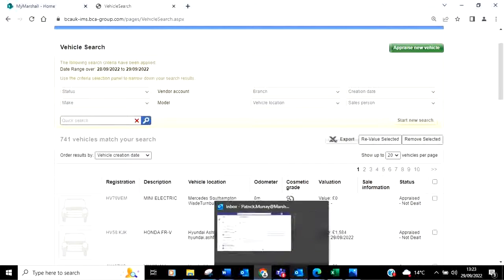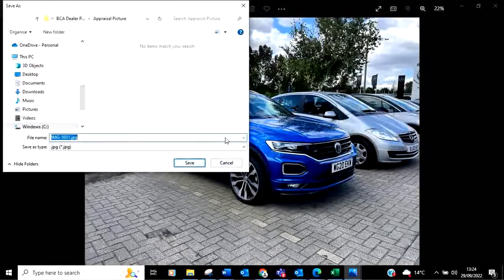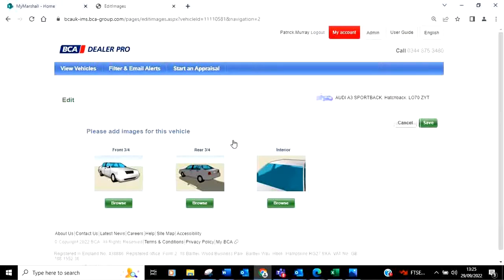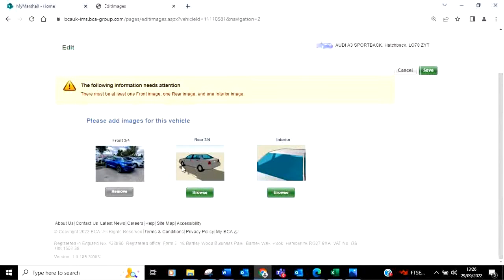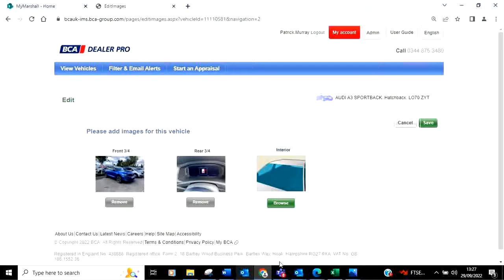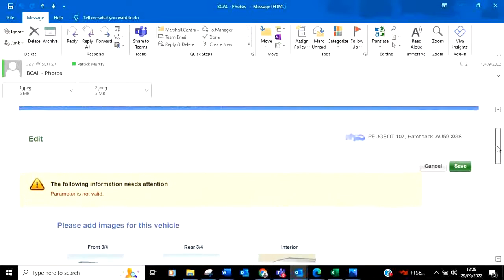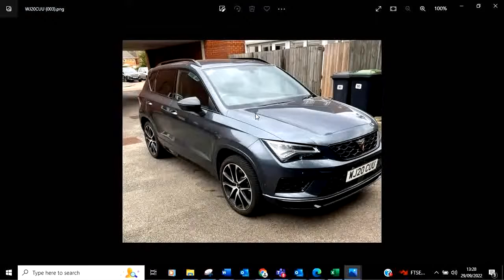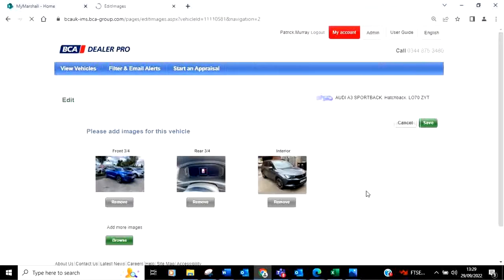BCA Pro Image Upload